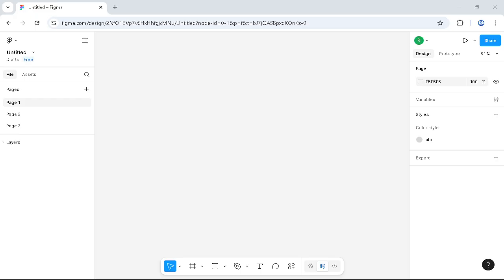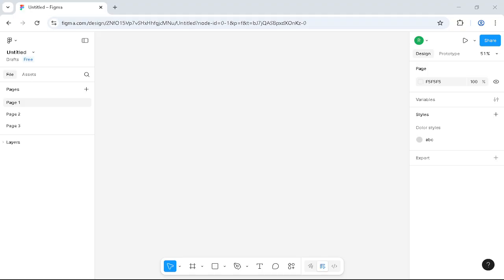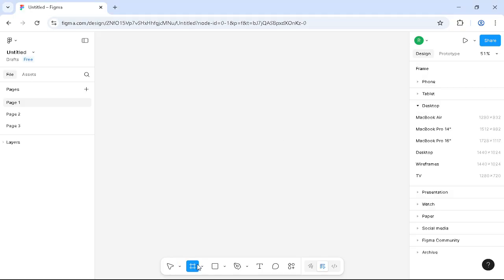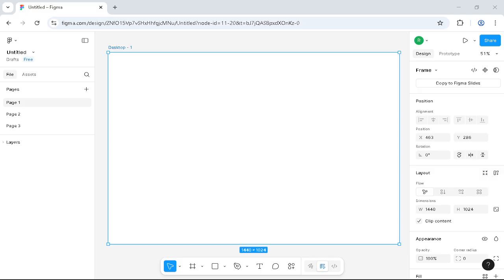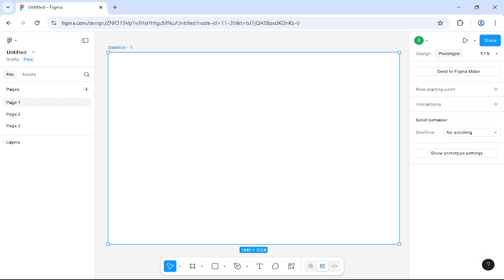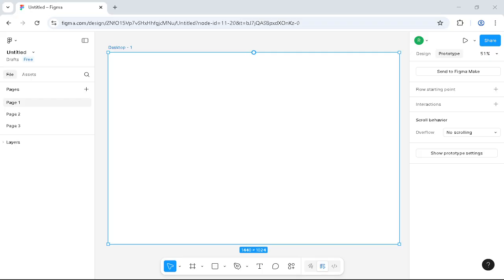How to Add Interaction in Figma